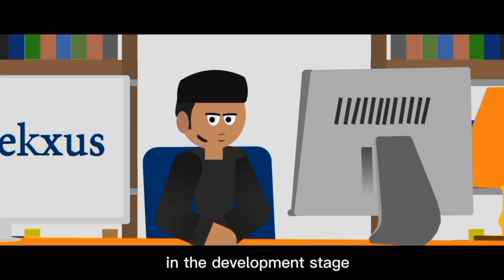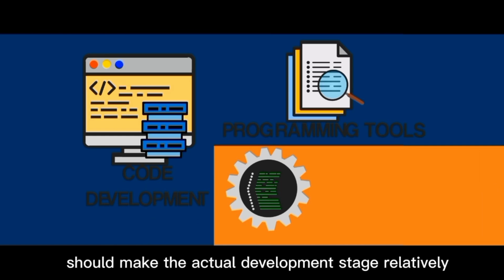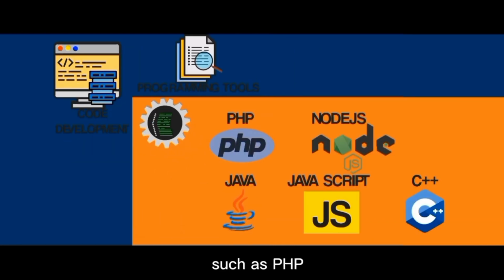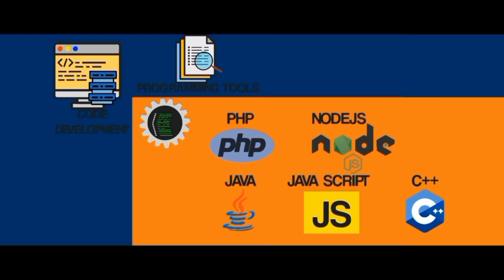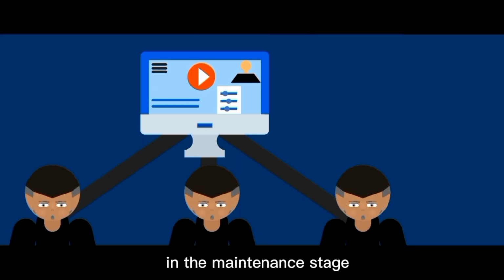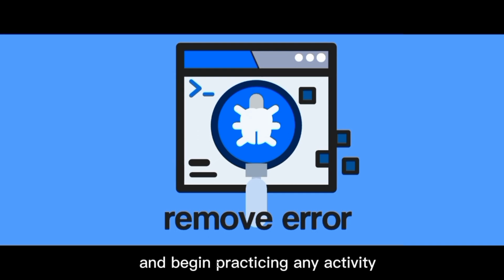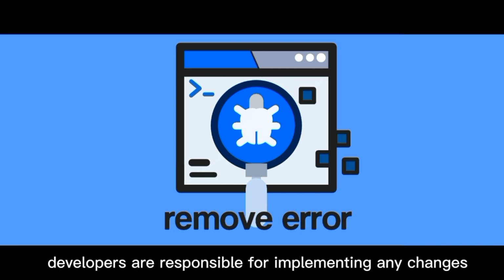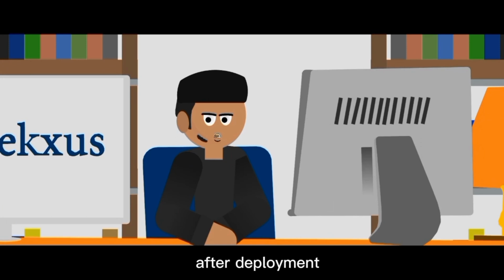System Development Life Cycle - SDLC - Part 1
Clients need to understand the software development life cycle (SDLC) for several reasons:

Better communication with the development team: By understanding the SDLC, clients can better communicate their requirements and expectations with the development team. This can help ensure that the software product meets the client's needs and is delivered on time and within budget.

Realistic expectations: Clients who understand the SDLC will have a better idea of the time and resources required to develop a software product. This can help them set realistic expectations and avoid any misunderstandings or disputes with the development team.

Improved decision-making: Clients who understand the SDLC can make better decisions about the software product. For example, they can decide when to add or remove features, when to conduct user testing, and when to release the product to the market.

Risk management: By understanding the SDLC, clients can identify potential risks and take steps to mitigate them. This can help ensure that the software product is of high quality and meets the client's requirements.

Overall, clients who understand the SDLC are better equipped to work with development teams, make informed decisions, and ensure the success of their software products.